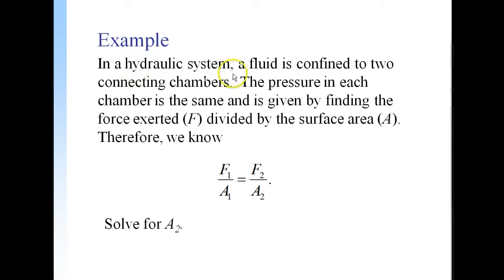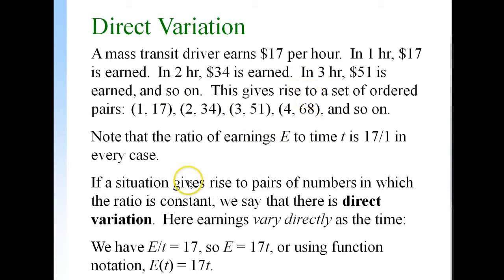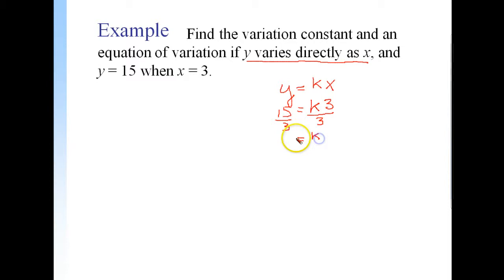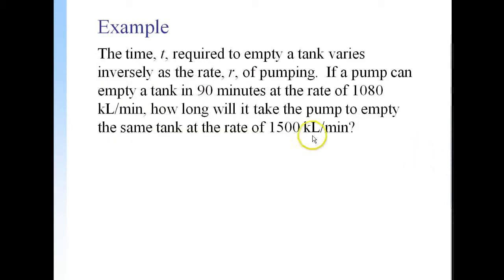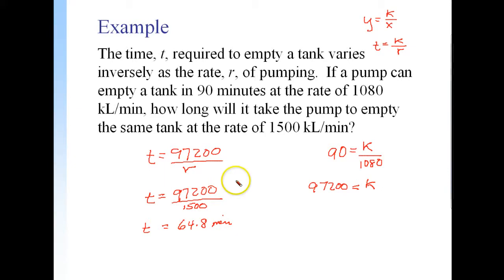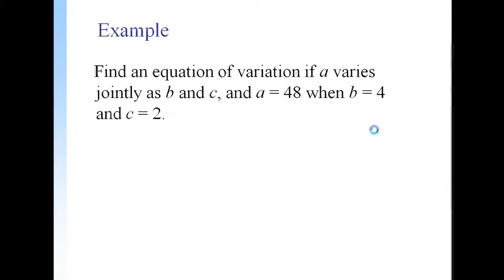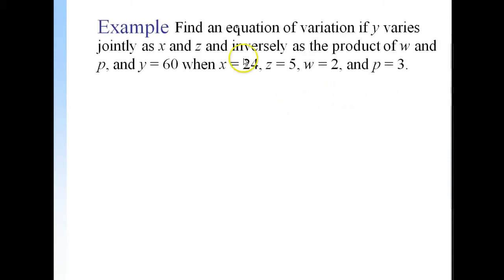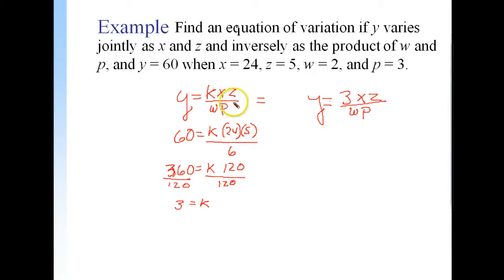PP M105 6.8 Direct, Inverse & Joint Variation